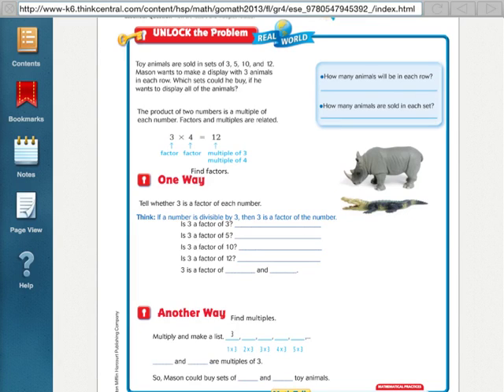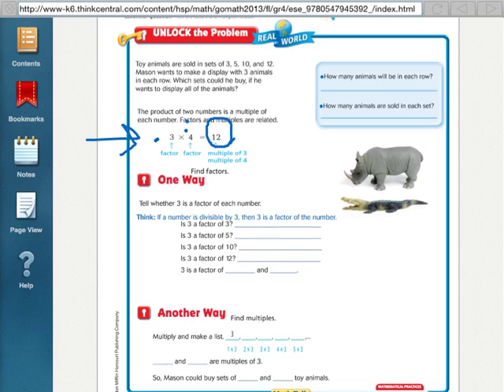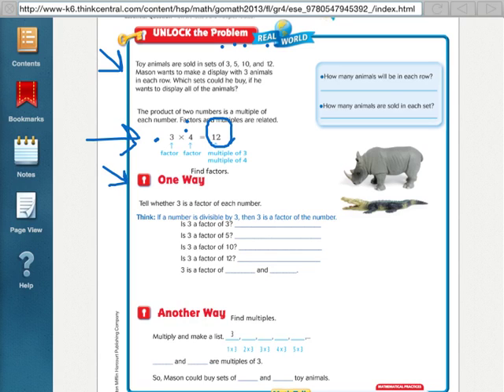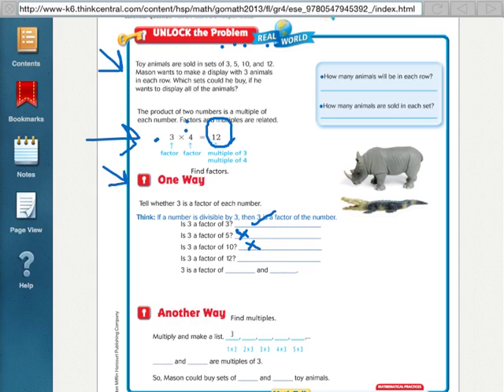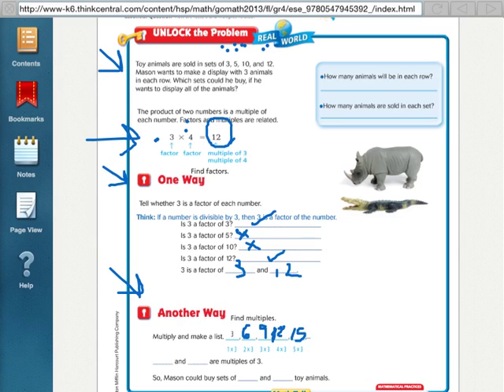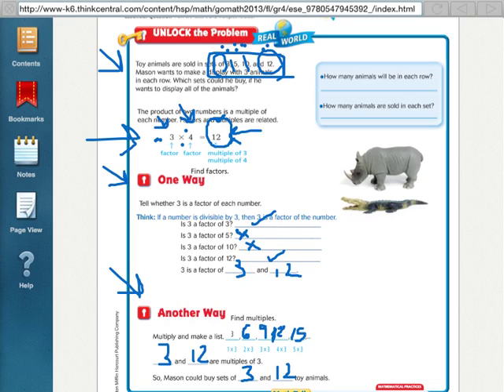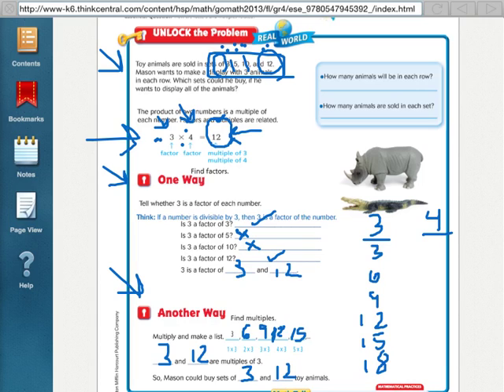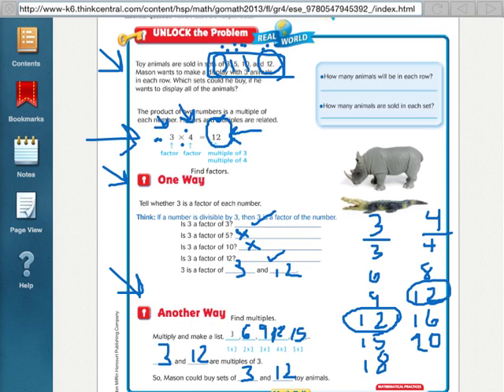Go Math 5.4 Factors and Multiples